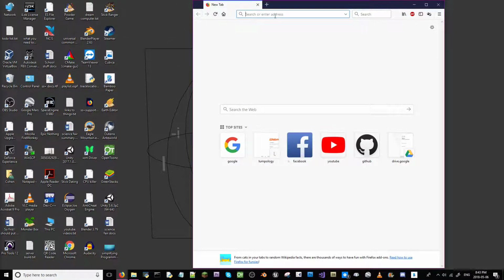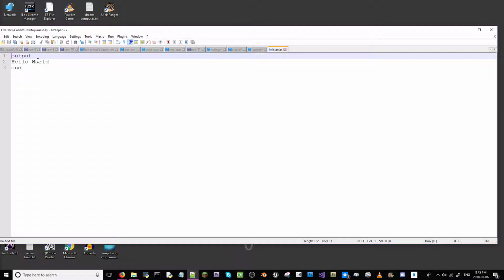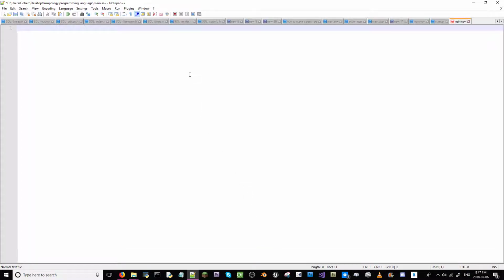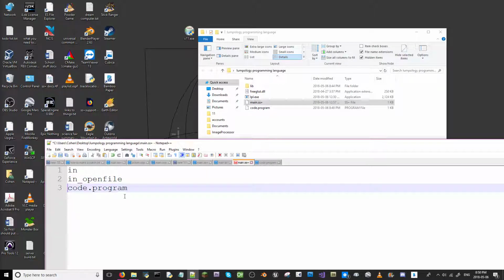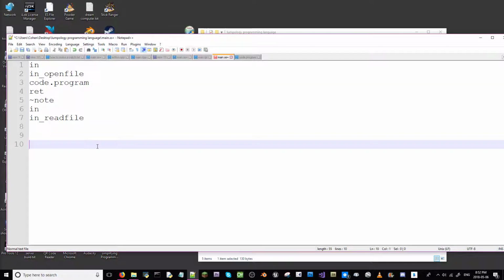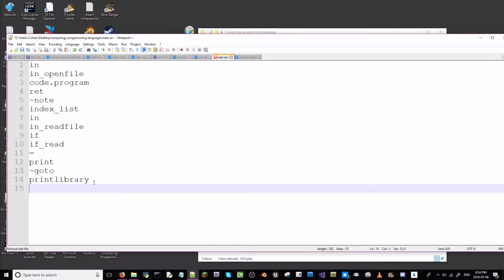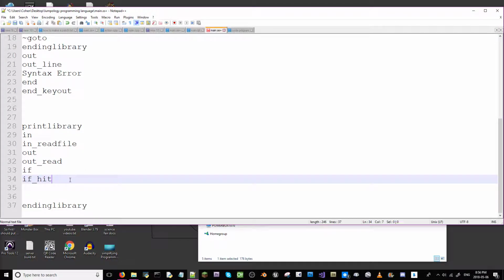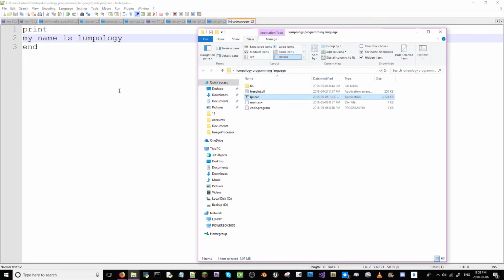How To Make A Programming Language (Part 1)